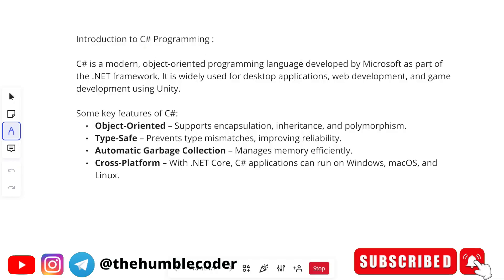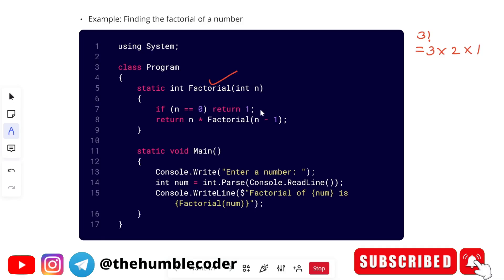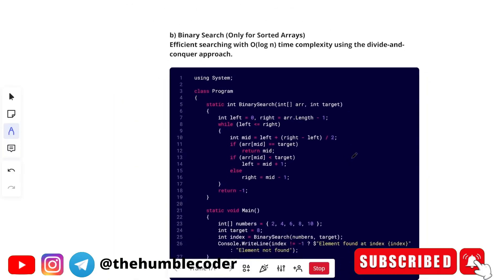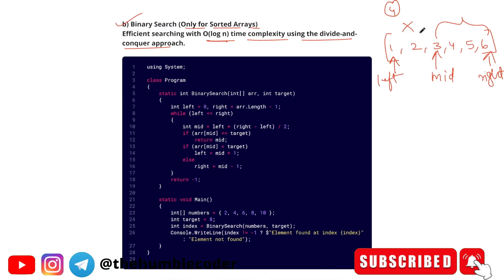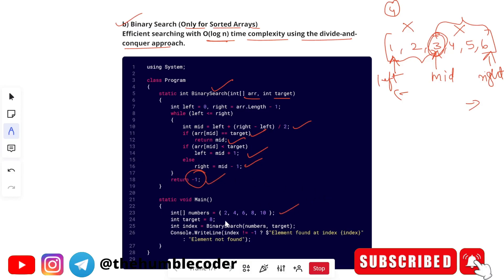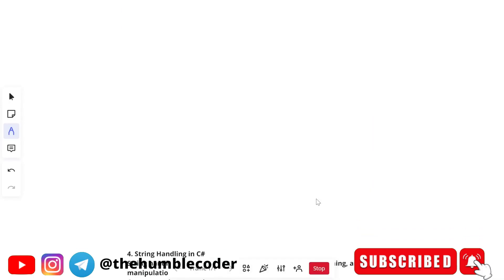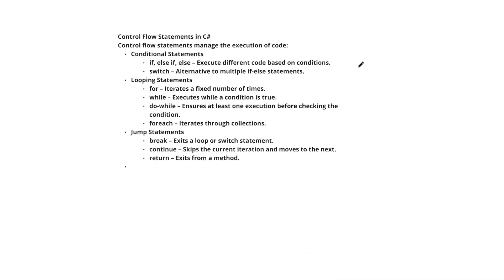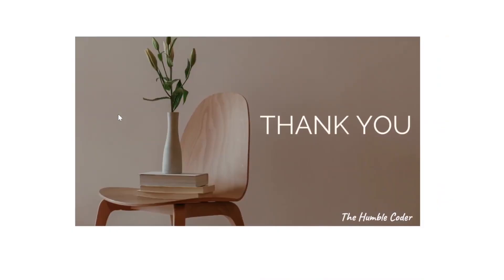🔥Cognizant GenC Technical Assessment Cluster 3 | C# Coding and Programming Full Prepration